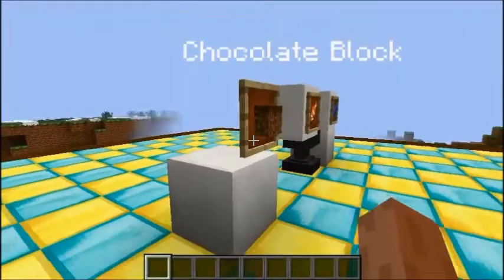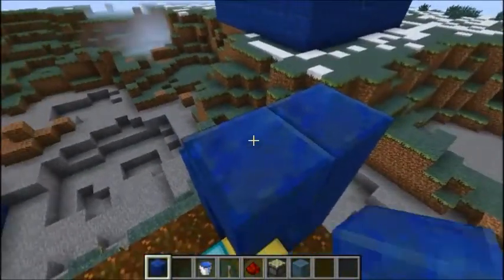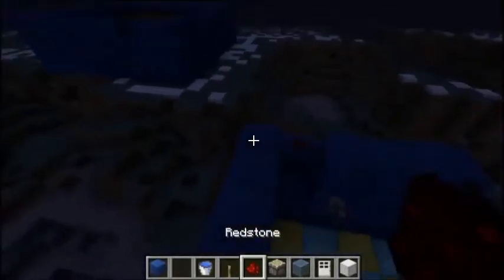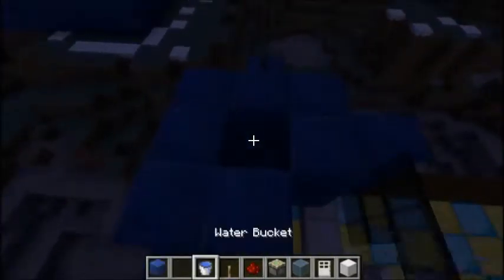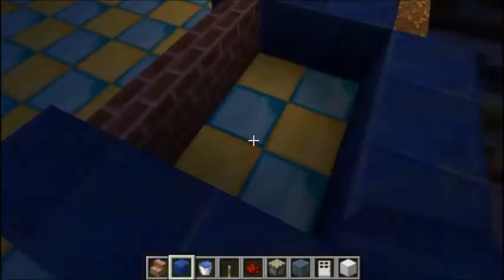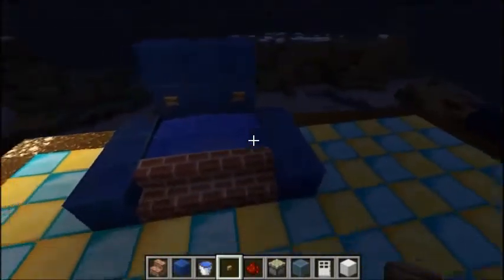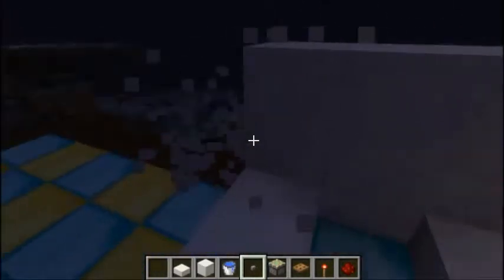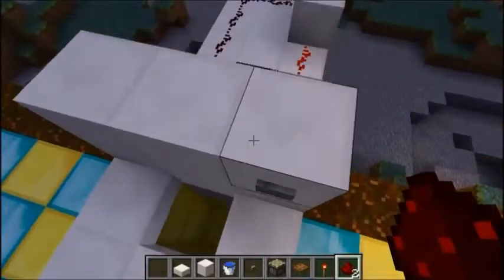Minecraft Let's Build - Bathroom! [Part 1]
MAKE A BATHROOM FOR YOUR HOUSE!!!

USE CAULDRONS AND TRIPWIRES TO ADD SOME DECORATIONS!!
WATER, TILES, AND REDSTONE STUFF IS ALL YOU NEED!!!